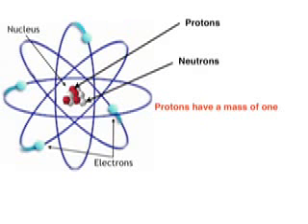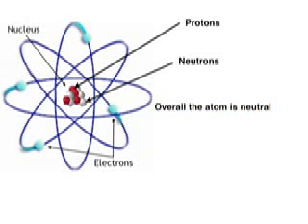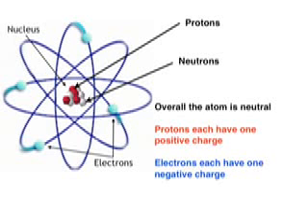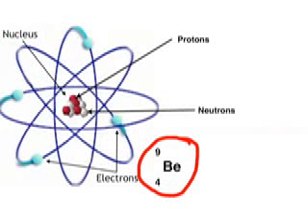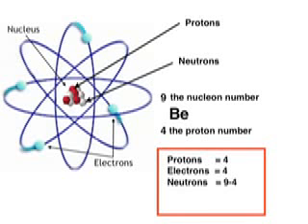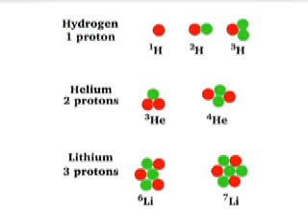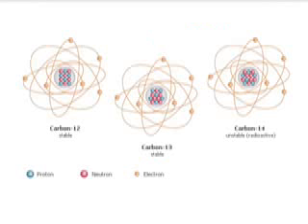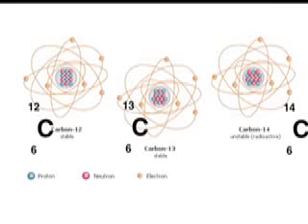290109 Proton Netron dan electron